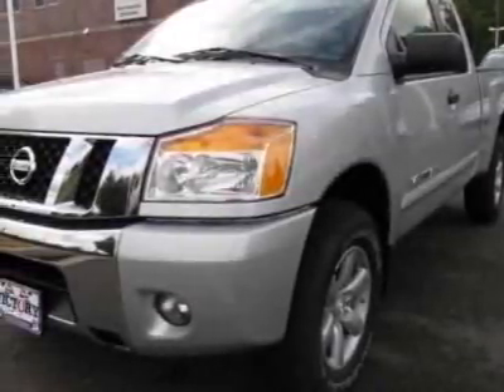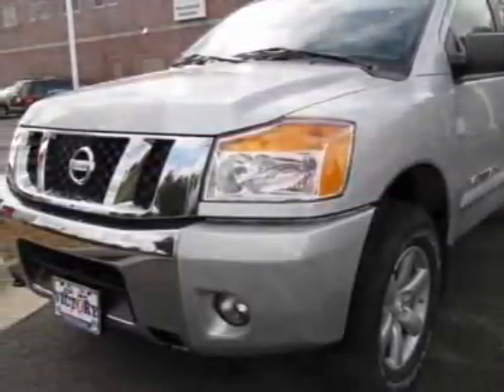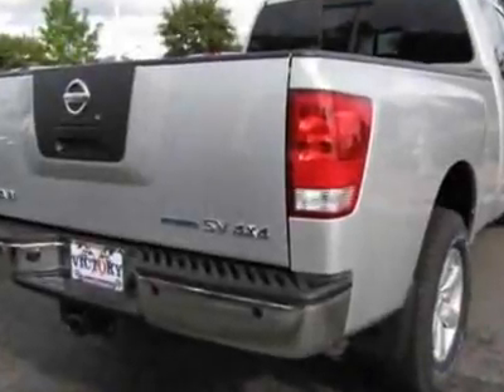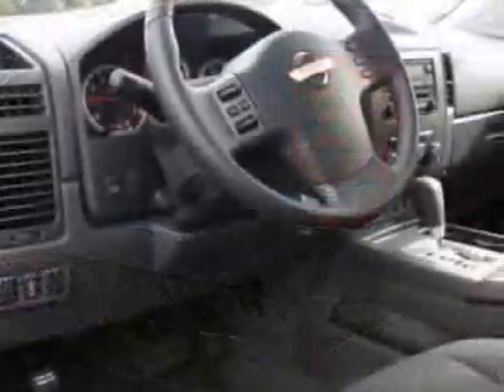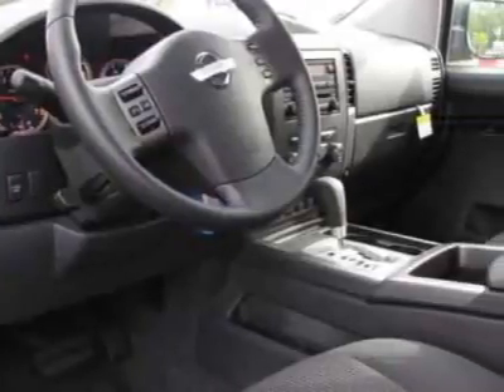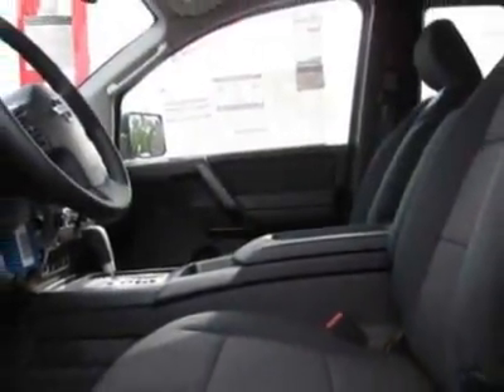Nissan Titan 4WD King Cab SWB SV Coupe